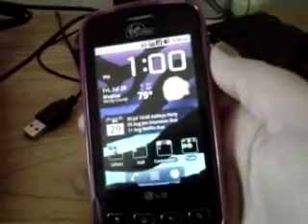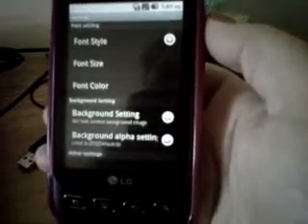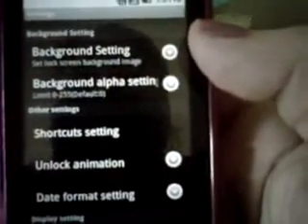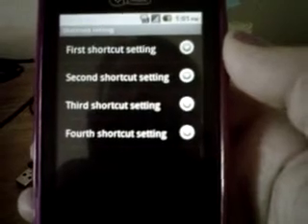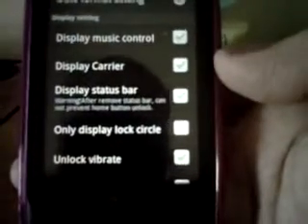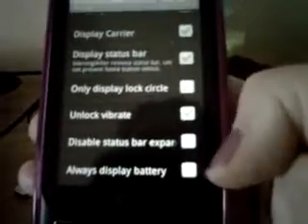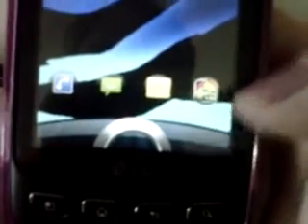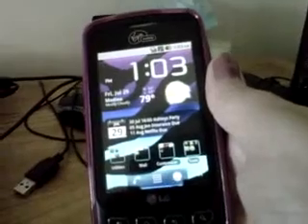Agile Lock Settings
This is a quick look at the settings in the full version of the Agile Lock which is just like the Sense 3.0 lock screen!